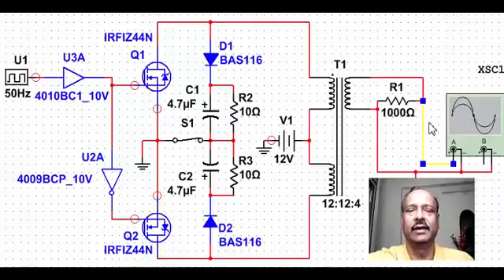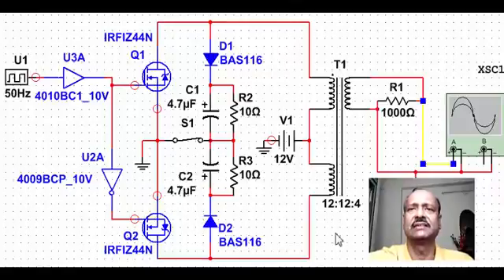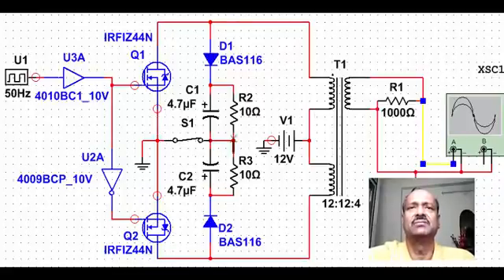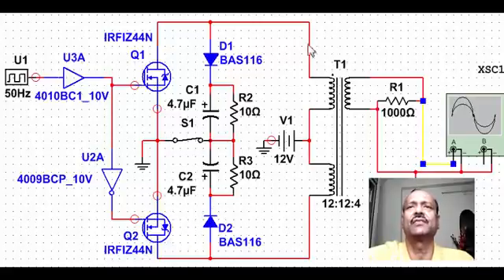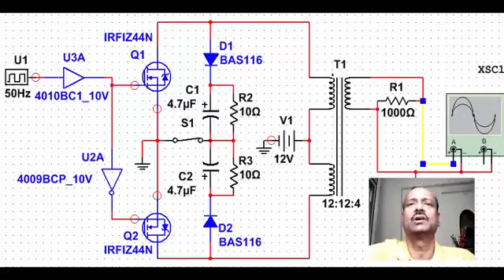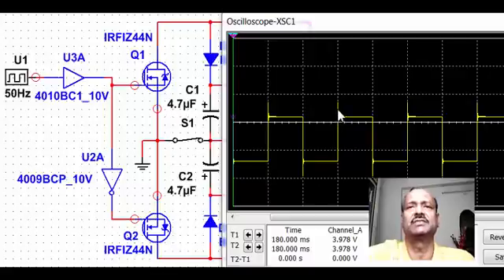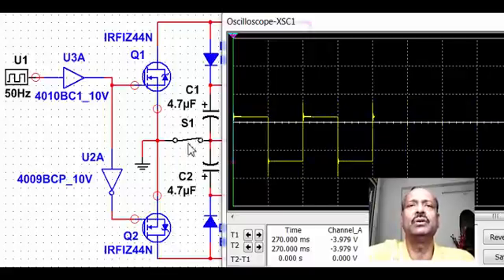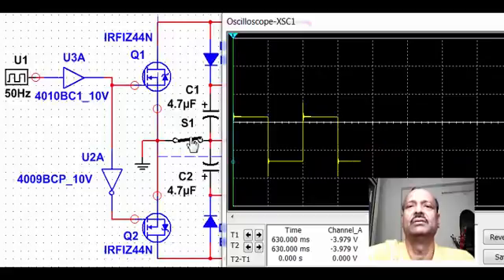practically understand how invert er circuit works